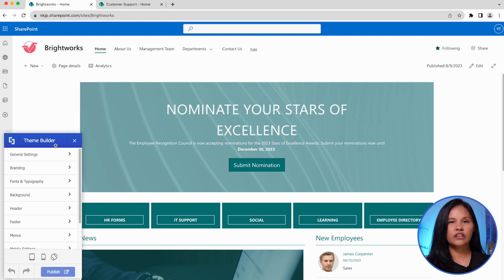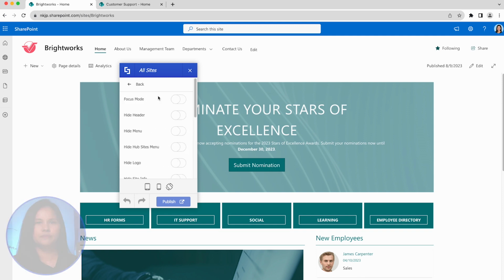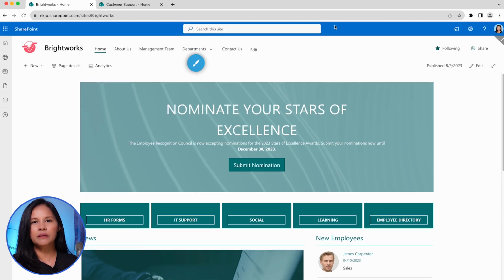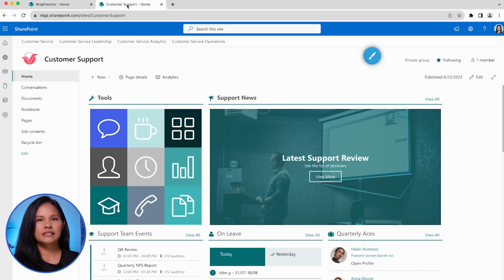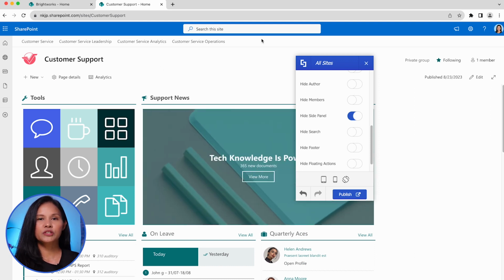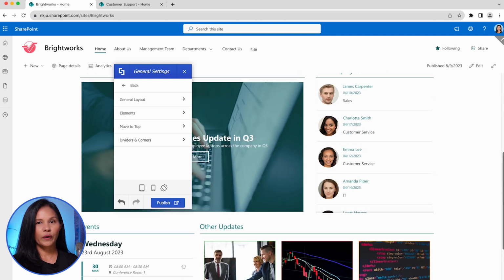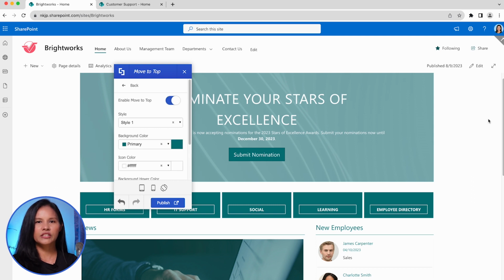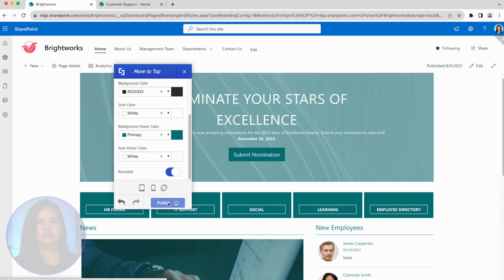Modify SharePoint page elements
In this video, you will learn how to apply Focus Mode for a cleaner and more modern-looking SharePoint page. You will also learn how to hide SharePoint site page elements and enable other features for a more user-friendly site.

Timestamp
00:00 Introduction
00:40 Outline
00:55 Apply Focus Mode
01:52 Hide SharePoint page elements
02:23 Enable Move to top
03:22 Wrap-up

To get detailed information and a step-by-step tutorial of the features and actions shown in this video, visit the ShortPoint Academy

ShortPoint is a global company that empowers organizations worldwide to build gorgeous intranets that deepen connections and increase productivity. We develop and constantly improve the best intranet design technology that enables users to build intranet sites from scratch with no coding, at minimum cost, and in record time. It is the one tool used by more than 1,500 companies that effectively touches the lives of more than 6 million intranet users across the globe.

to learn more about ShortPoint.